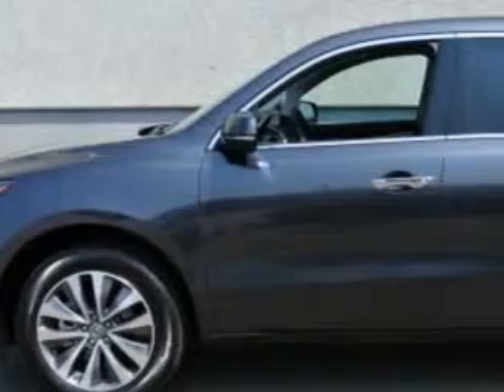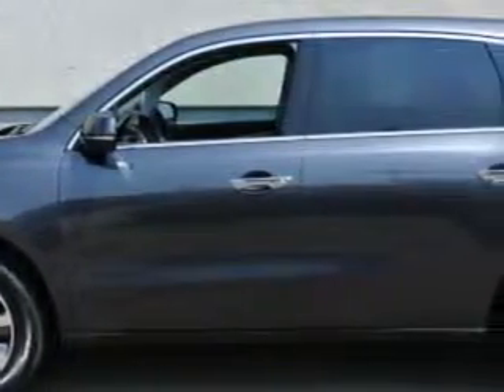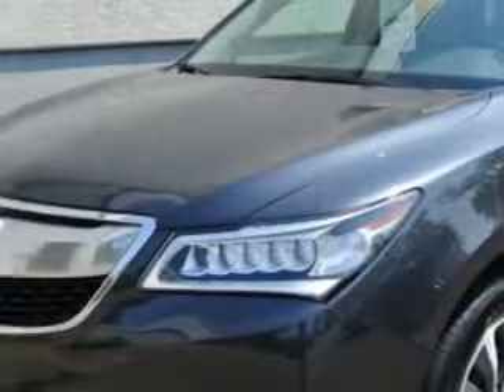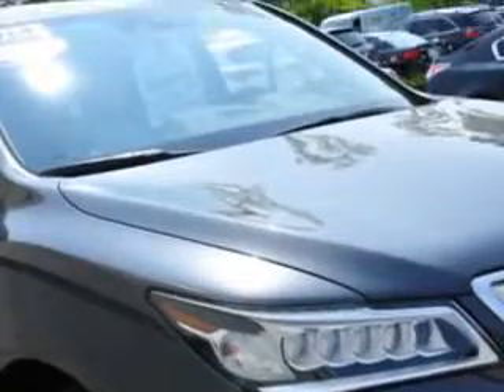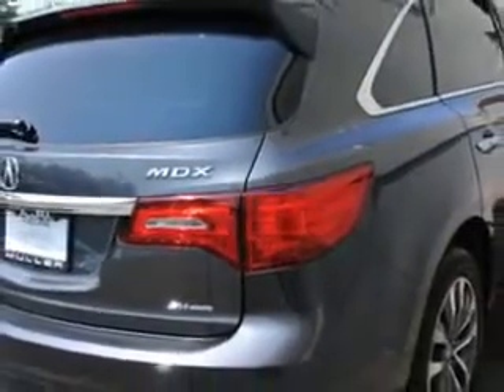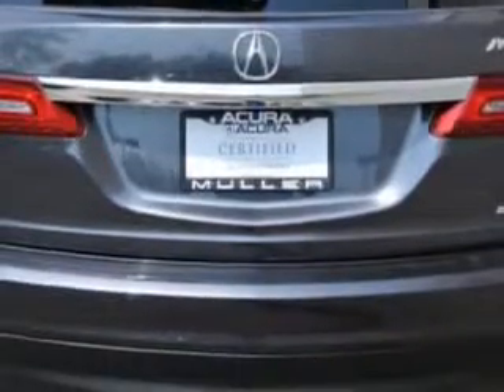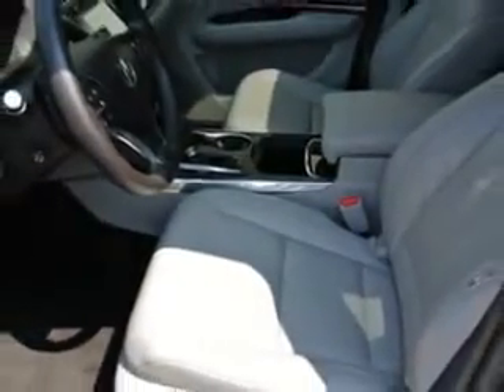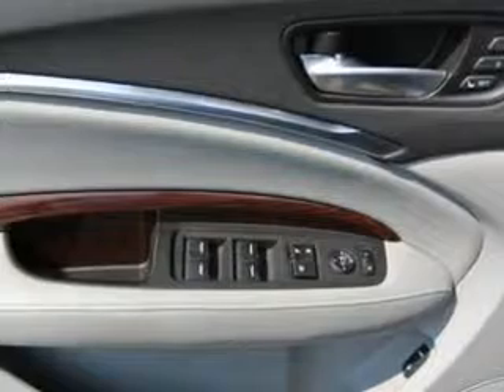2014 Acura MDX Woodfield Acura Hoffman Estates, IL 60195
Acura MDX At Woodfield Acura, we know you are looking for a vehicle to solve everyday task. Whether loading the kids soccer equipment or having a night out with your friends. You will have the room you need making those everyday task an ease to accomplish. Check out this Graphite Luster Metallic Acura Mdx AWD Base 4dr SUV w/Technology Package, equipped with a 6 Cylinder engine and an automatic transmission.
MILES: 13,483
VIN:5FRYD4H41EB001008

Woodfield Acura
1099 w. Higgins Rd.